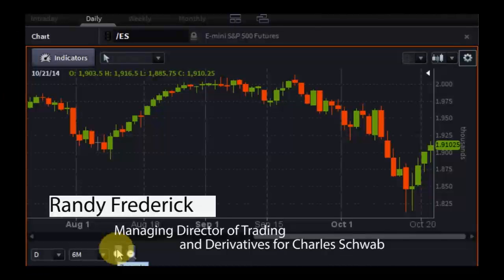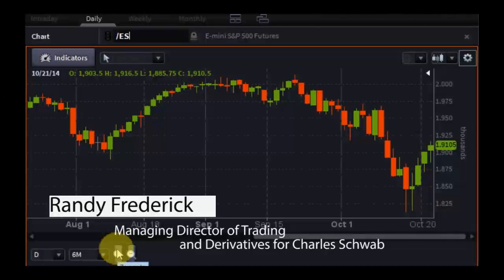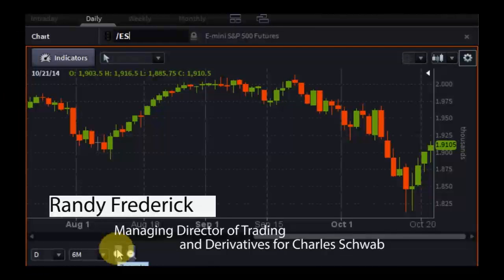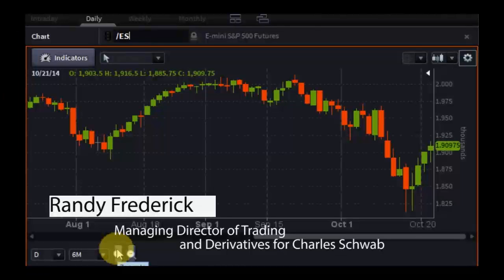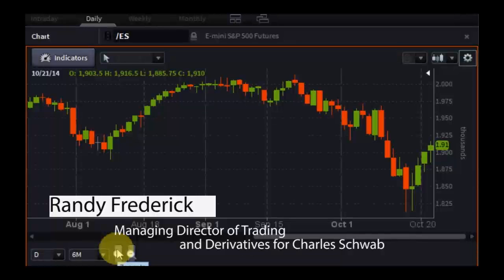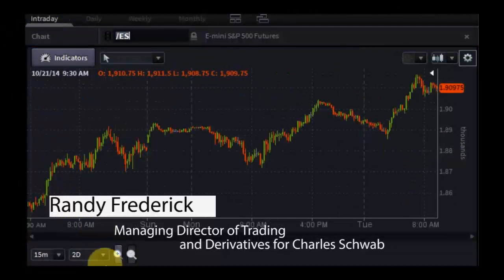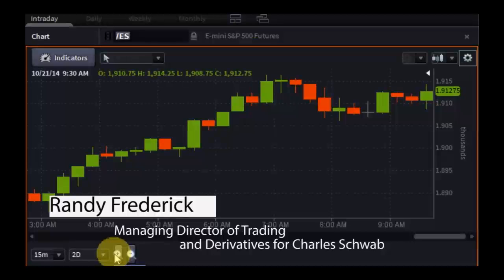Randy Frederick, Charles Schwab Managing Director - PreMarket Prep for October 21, 2014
Randy Frederick, a respected industry veteran with more than 25 years experience, writes blogs and educational articles for Schwab's website and client newsletters. He is one of the early architects of Schwab's option trading platforms and analytics tools.